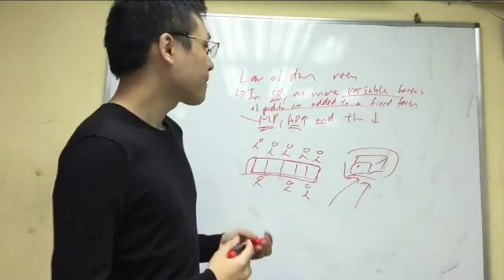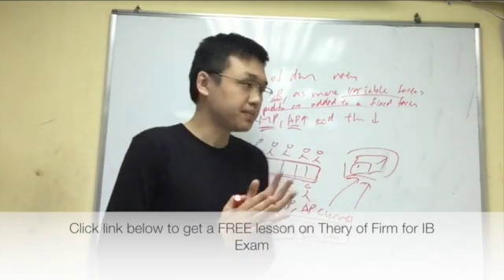IB Economics Exam Secrets for Law of diminishing returns